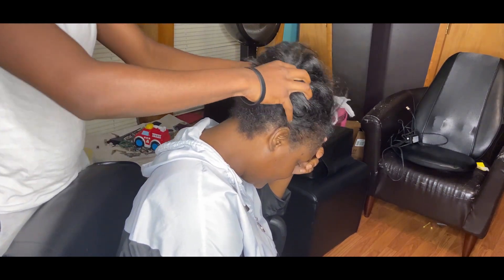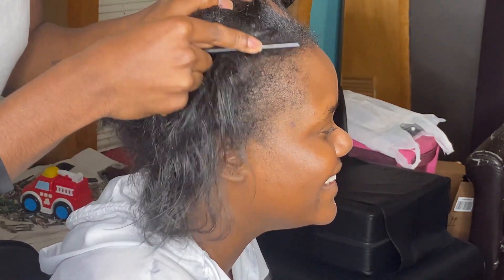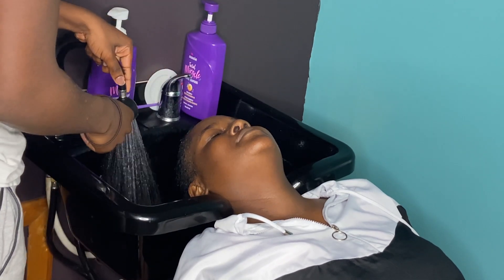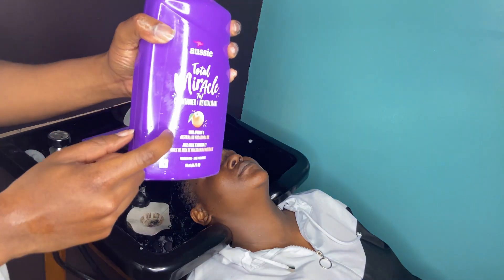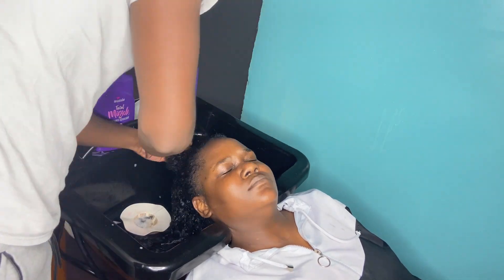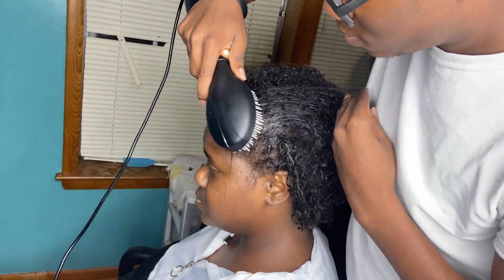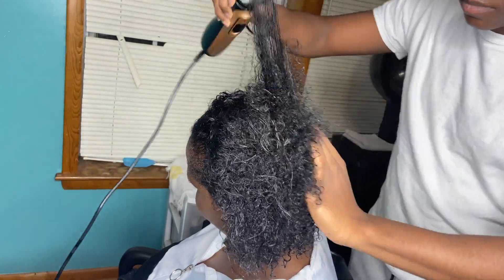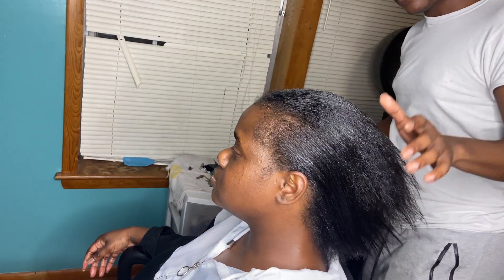HAIR WASH TUTORIAL THE IDK TJ WAY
washing hair the idk tj way